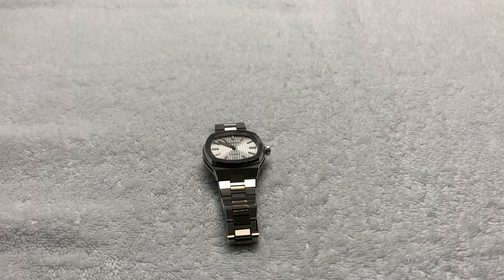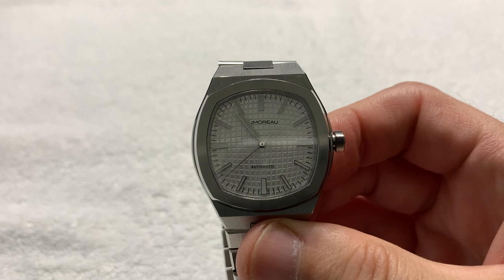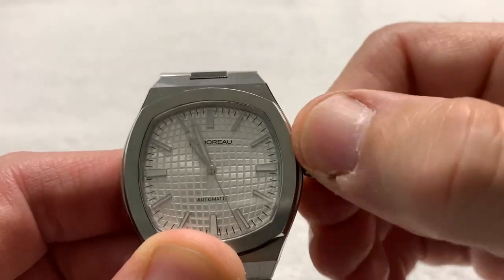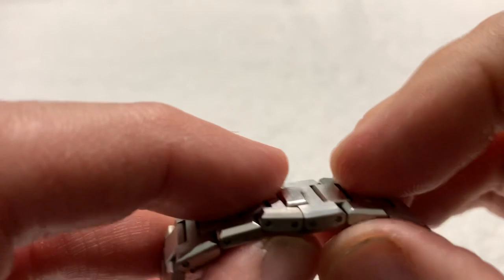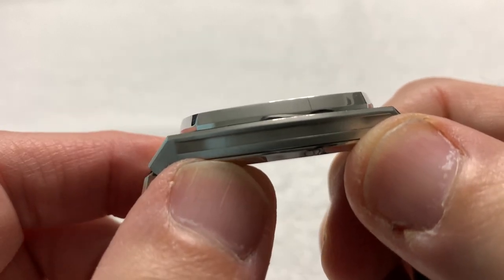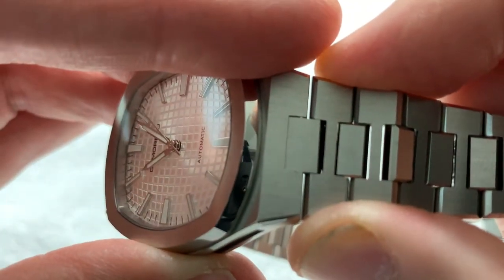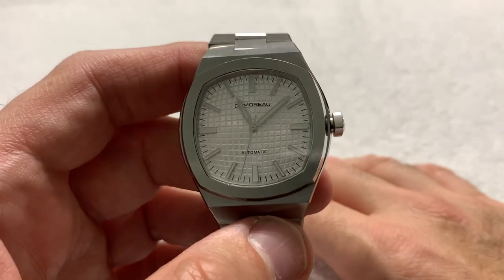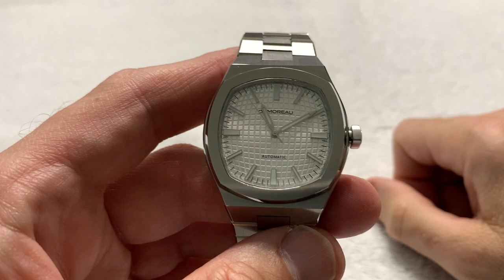Unboxing & Review: Dumoreau DM-01 Sports Watch (Prototype)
I got the chance to review this prototype watch from a brand new watch company.  Its called Dumoreau, and its a US-based company out of California.  This is their very first offering, and while I have some mixed reviews of it, it is definitely worth a look.